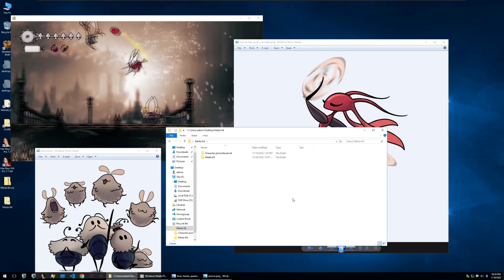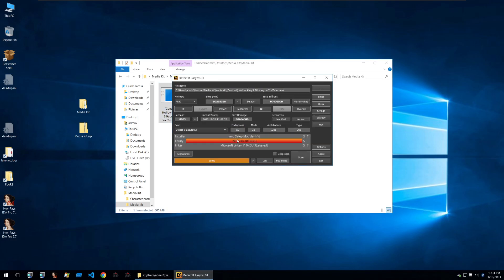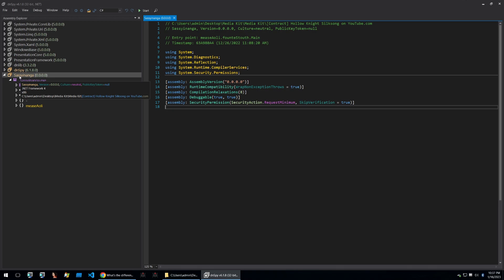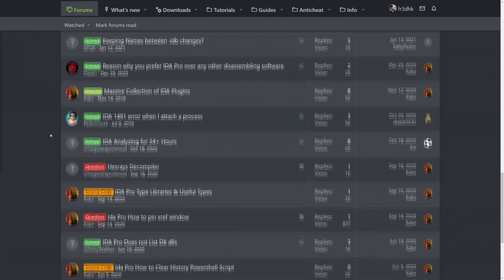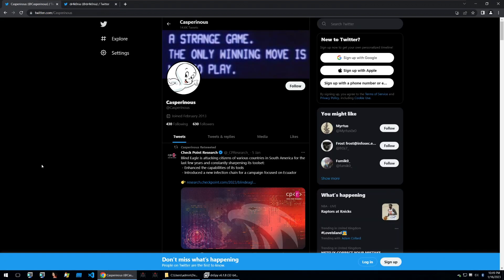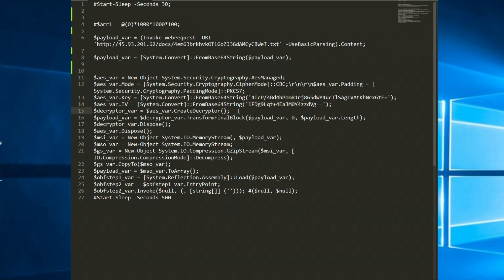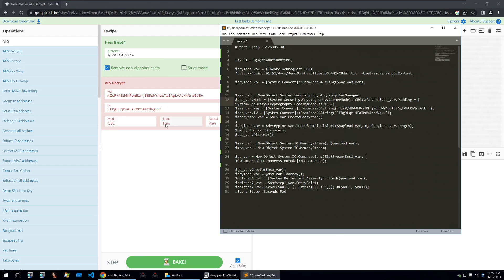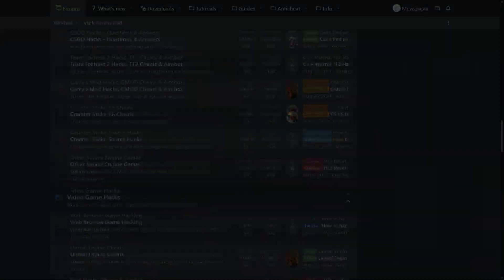Youtuber with 2 Million Subs Gets Hacked - RedLine Malware Analysis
A YouTuber friend of GuidedHacking reported to us that they were targeted with a fake sponsorship that instructed them to check an agreement within a password encrypted zip file. This instantly reminded us of a tweet by Gi7w0rm

This is one of the only times it got in the news cycle because JP Performance is such a huge Youtuber, but believe me, hundreds of other Youtubers are also getting hit.

This is a very active and successful campaign​
Use either of these queries:

All hacked accounts serving the same scam.

RedLine Malware Analysis​
So how do we go from promo contract to Redline malware? Within the zip file there's multiple files that are promotional images for the video game along with a video that gives some information about the game, some gameplay and the title to be used within the promo. Then in the zip file there is a large .COM file that is supposedly the contract agreement. The file is 700mb which makes it quite suspicious.

RedLine Stealer is a malicious program sold on the dark web for either a one-time fee or a monthly subscription. It steals sensitive data from web browsers, including passwords, autofill data, and payment info.

When running on a target machine, a system inventory is taken, including username, location, hardware, security software, etc. RedLine's newer versions can steal cryptocurrency, FTP/IM clients, upload/download files, execute commands, and periodically send back info on the infected computer.

In the dynamic landscape of cybersecurity, novel threats continually emerge, necessitating rigorous analysis and countermeasures. One such threat that has raised concerns is the RedLine Stealer. It is a potent, clandestine threat which, through sophisticated methods, collects confidential information from victim's computers. Understanding the RedLine Stealer, performing RedLine malware analysis, and learning from instances where systems like "jucktmichnicht" have been hacked, is crucial for fortifying our defenses.

The RedLine Stealer is a powerful malware that primarily targets browsers to pilfer sensitive user data. It is sold on underground forums, providing potential threat actors with a potent weapon. In-depth RedLine malware analysis reveals that it can steal login credentials, credit card information, and even cryptocurrency wallets, making it a significant concern.

To combat threats like the RedLine Stealer, it's essential to comprehend its modus operandi. This is where a malware analysis tutorial can serve as a valuable resource. A comprehensive malware analysis tutorial can equip you with the skills to dissect and understand the mechanisms behind such threats, aiding in creating robust security systems.

Drawing lessons from instances where systems like jucktmichnicht were hacked can also offer valuable insights. When jucktmichnicht"was hacked, cybersecurity experts performed an in-depth analysis of the breach, offering an instructive case study in how a system's defenses can be penetrated and how to respond.

In conducting RedLine malware analysis, one of the notable findings was its stealthy nature, allowing it to evade many traditional antivirus solutions. Studying the incident where jucktmichnicht was hacked can provide practical insights into how such stealthy malware can infiltrate systems undetected.

It's a stark reminder of the importance of continually updating our knowledge and techniques. Regularly reviewing a well-rounded malware analysis tutorial, staying aware of the latest threats like RedLine Stealer, and learning from cases where systems like jucktmichnicht were hacked, are crucial steps in maintaining cybersecurity.

In conclusion, threats like the RedLine Stealer continually evolve, requiring vigilant and ongoing efforts to stay ahead. Delving into RedLine malware analysis, using resources like malware analysis tutorials, and learning from real-world incidents where systems like jucktmichnicht were hacked, offers practical, applicable knowledge.

JPPerformance hacked youtube channel
JUcktmichnicht hacked
JP Performance hacked youtube
redline malware